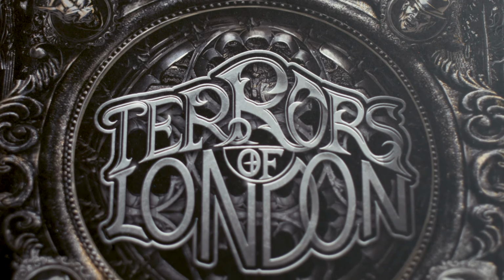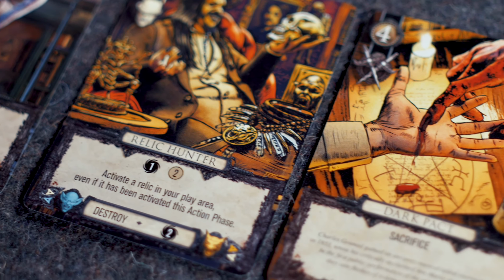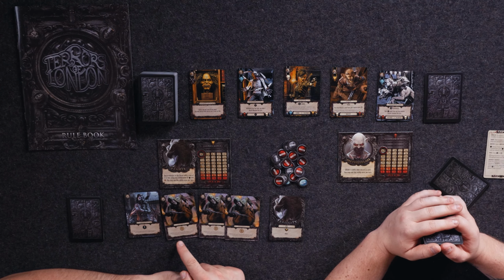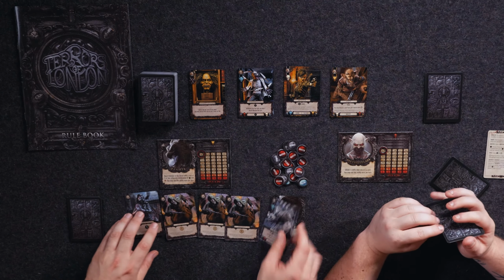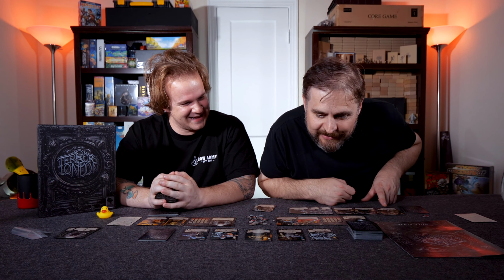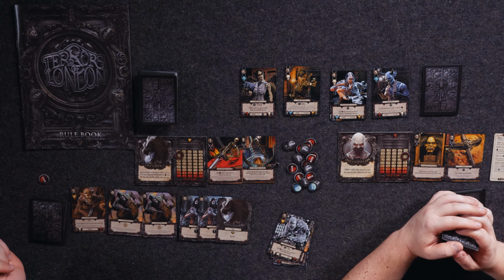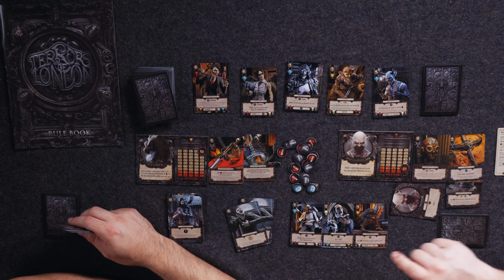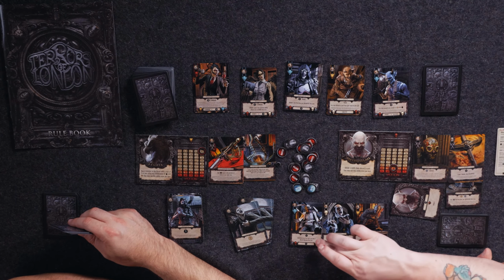Terrors of London - (Quackalope Gameplay)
In the shadows of London, terrors stir. Powerful overlords conspire against one another, amassing hordes of monsters to do their bidding. Only one will claim the night and all within it as their prize.

Terrors of London is a competitive deck-builder with a Victorian horror theme. Each player will assume the role of an Overlord, each with a unique ability and two unique influence cards. Throughout the game players will add monsters from four different factions (Beasts, Mortals, Spirits, and Undead) to their deck, all of which can form hordes for powerful combos. Players will also procure marvelous relics, which they may immediately use for their unique abilities. The first player to reduce their opponent's life to zero wins the game and claims the night.

Credit - BGG